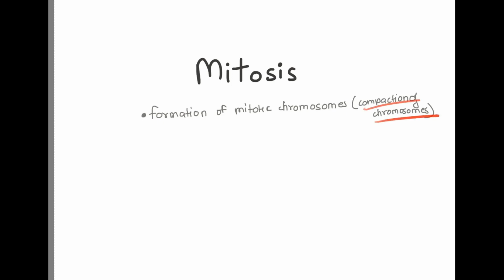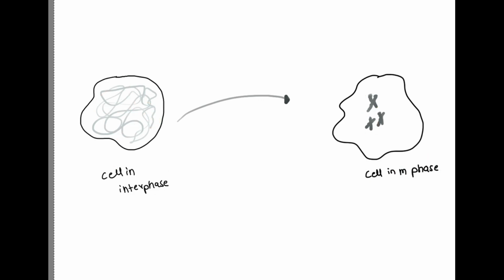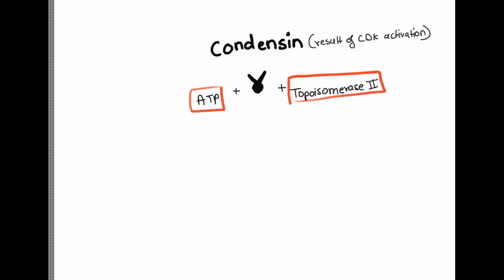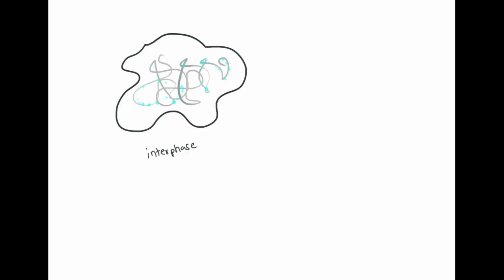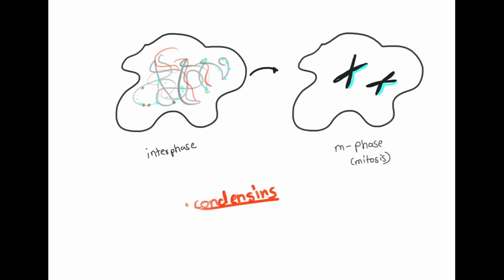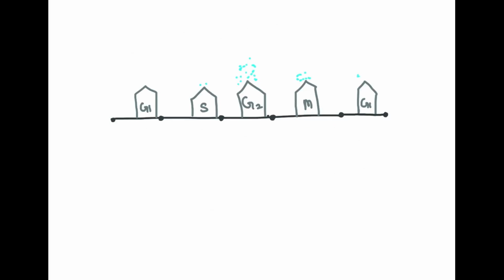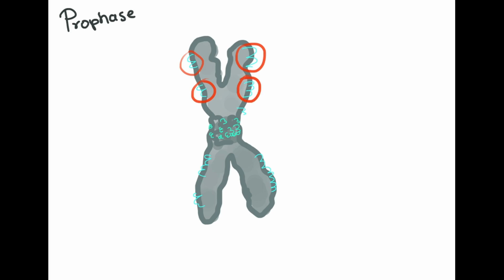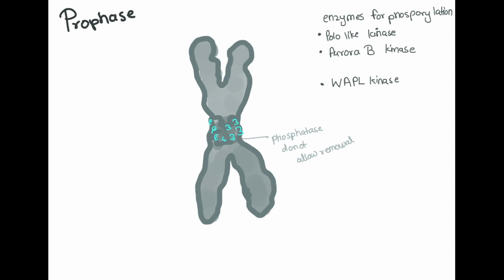#5 condensin and cohesin